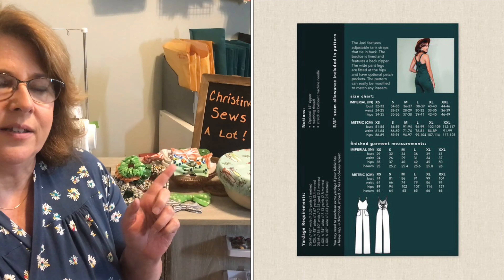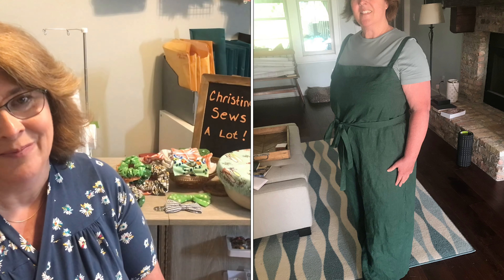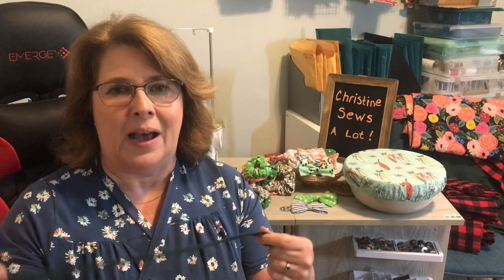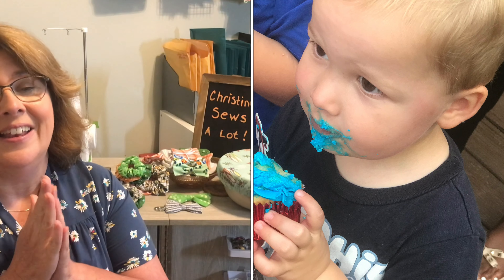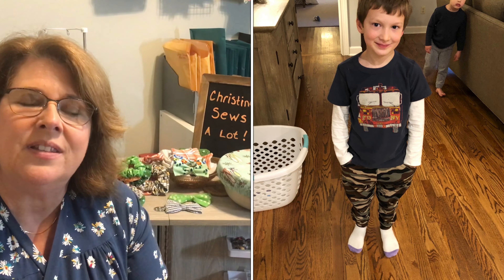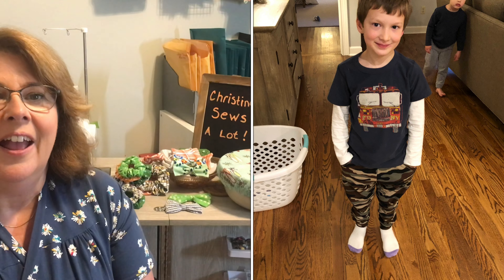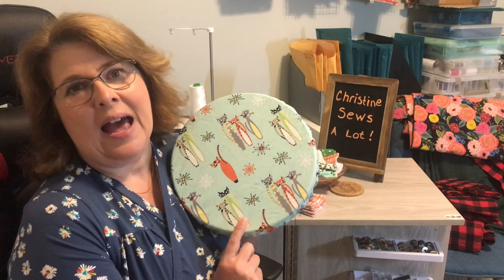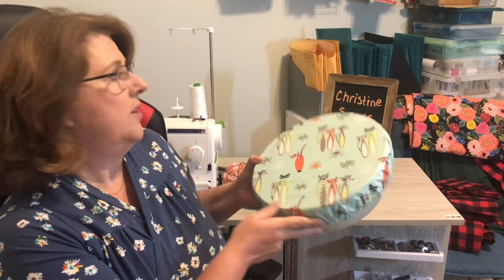Fixing My Safiya Dungaree Straps with Inspiration from Michelle at Sewing Bunny and Friday Sews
Hello! I have been looking for a solution to my ill fitting Safiya Dungaree straps off and on for a year now and I was recently inspired while watching Michelle on her channel Sewing Bunny. I have followed Michelle for a couple of years now and watch everything she posts. I was rewarded for my loyalty when I saw here Joni Jumpsuit by Friday Pattern Company. The jumpsuit has loops in the back and the long straps are threaded through the loops and tied in the back. Shazam! That is how I am going to solve my problem of my Safiya Dungaree straps sliding off my shoulders. I highly recommend Michelle's channel. Here is a link to her video that inspired me

I recently uploaded the first video in a series of sewing gifts. I give a tutorial on making scrunchies, fabric bows, and reusable makeup wipes/cosmetic cloths. You can find a link to that video

Karen from Sew Little Time has a great review on the Cleo Dungaree Dress by Tilly and the Buttons